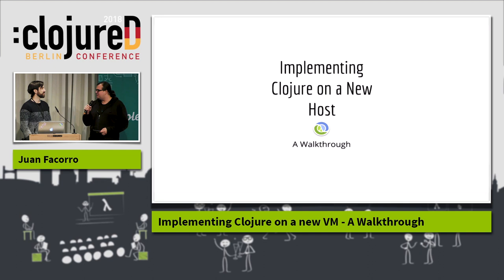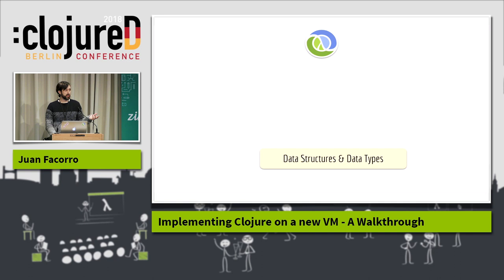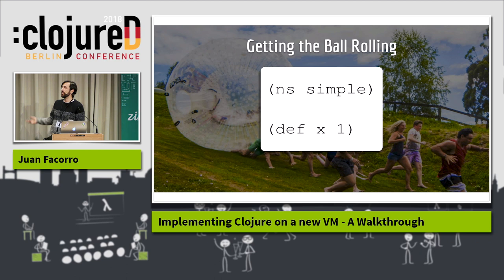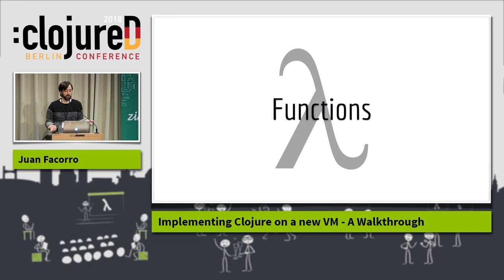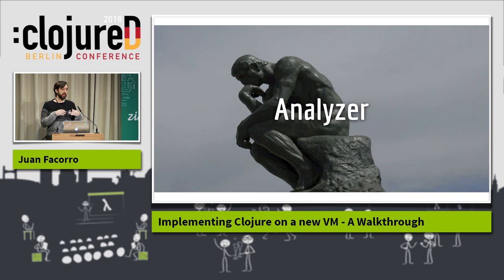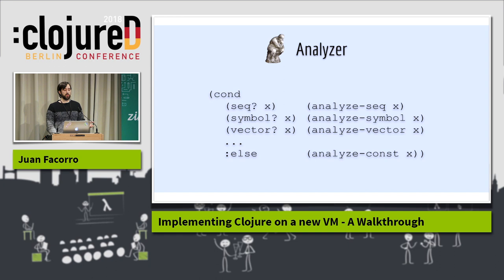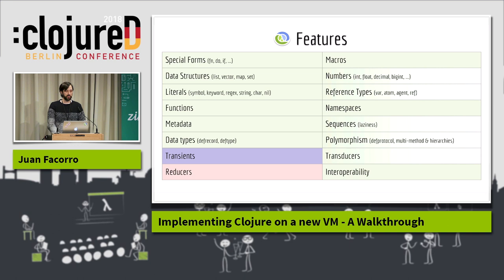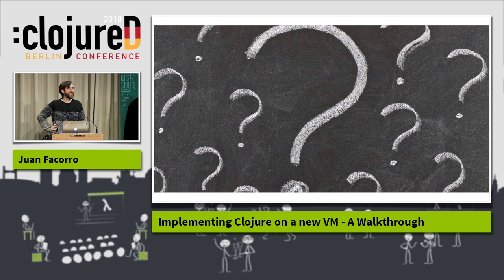clojureD 2018: "Implementing Clojure on a new VM - A Walkthrough" by Juan Facorro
What does it take to implement Clojure on a new host? Where do we start? What challenges can we expect along the way?
We will explore the answers to these and other questions, based on the implementation of Clojure for the Erlang VM (Clojerl).
This talk will also help in understanding how our .clj/.cljs/.cljr/.clje files turn into compiled artifacts. All of this while we try to figure out what are the common features that make an implementation “a Clojure”.